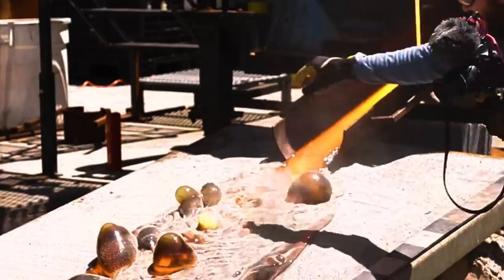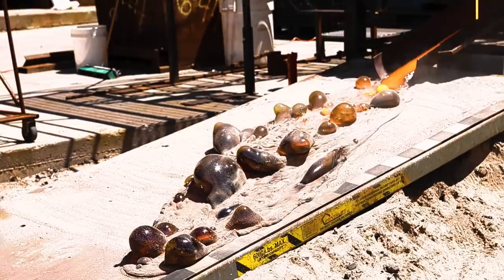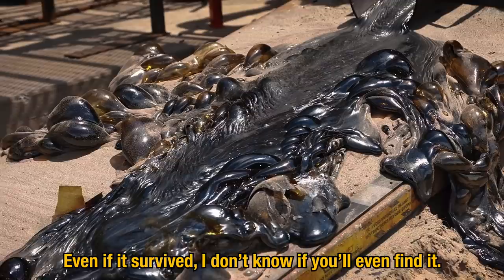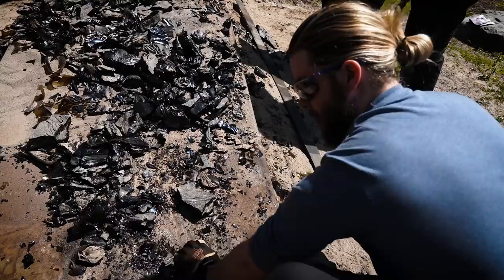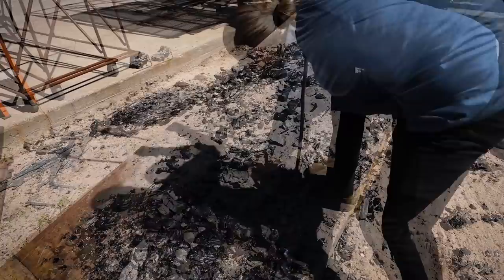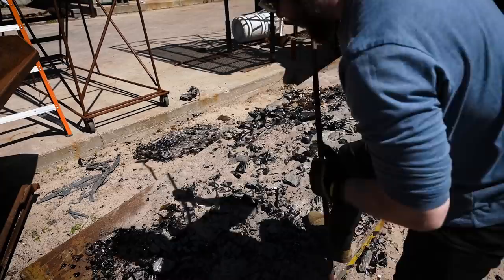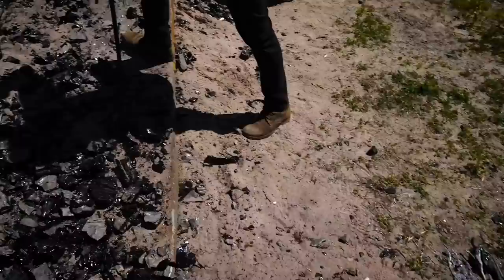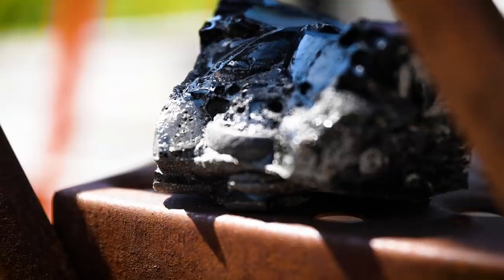Will REAL LAVA Destroy the One Ring?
I took a replica of the One Ring to the only lab in the world where they make real lava and threw it in! Will it finally be destroyed?

💪 JOIN [THE FACILITY] for members-only live streams, behind-the-scenes posts, and the official Discord

😎: Kyle
✂: Charles Shattuck
🤖: @Claire Max